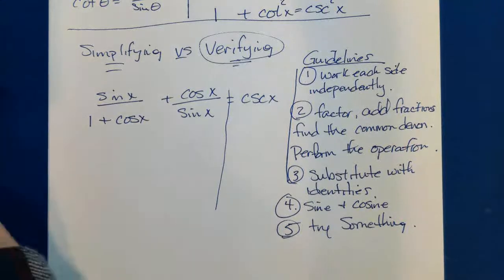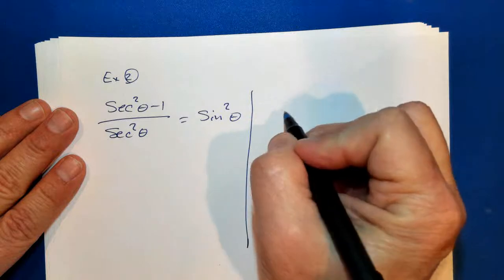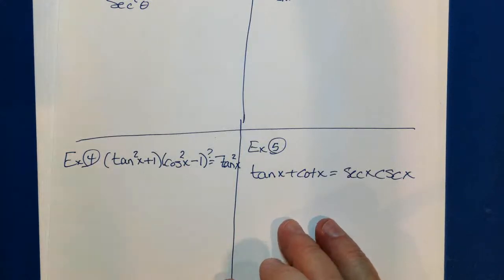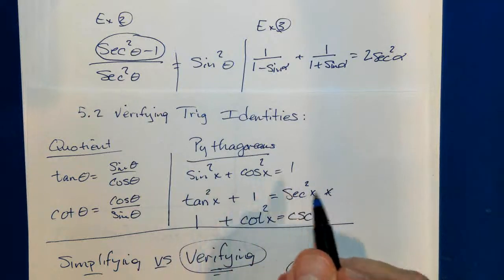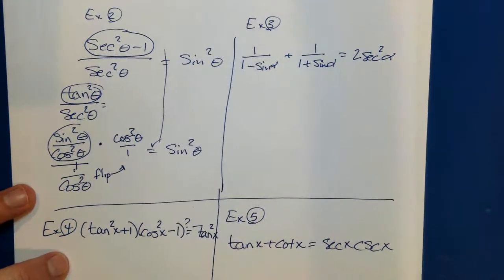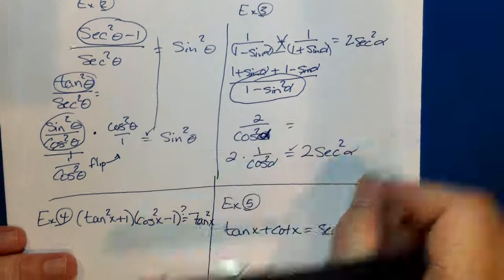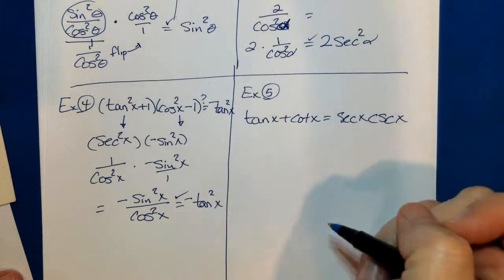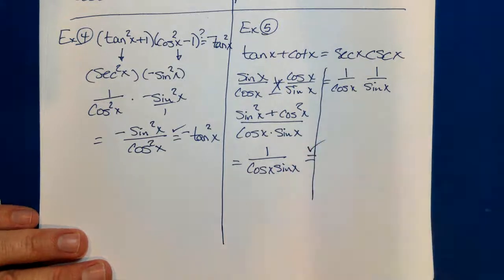Chapter 5 2 b Verifying Trig Identities